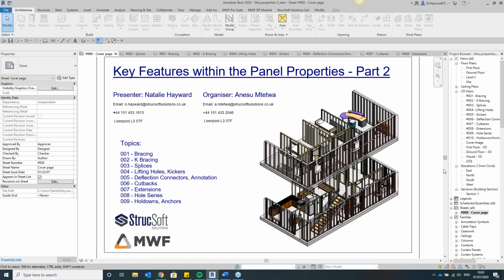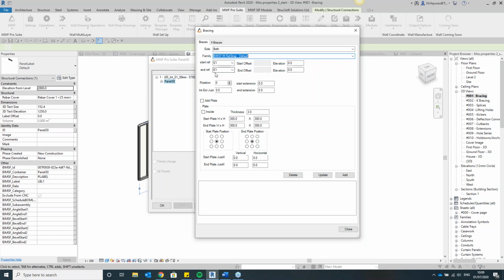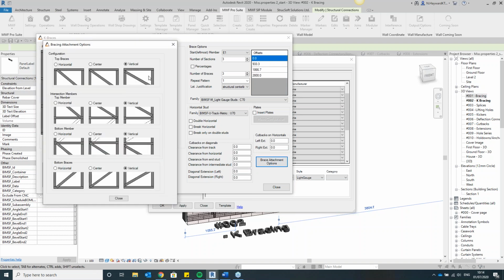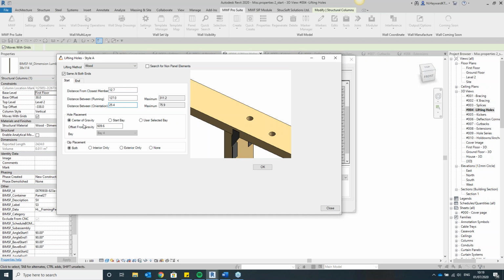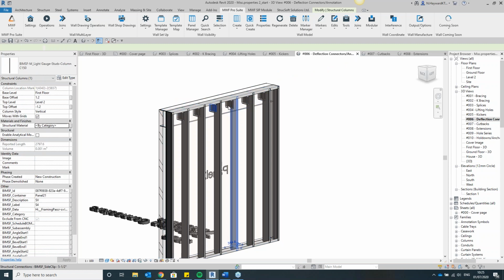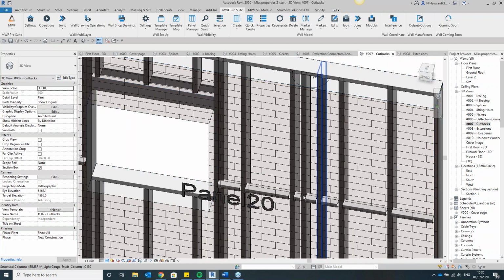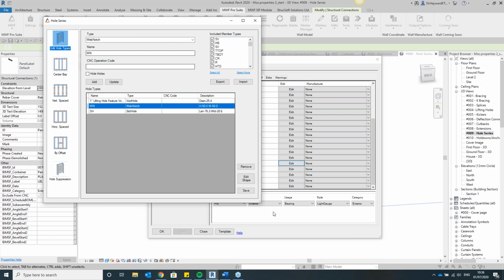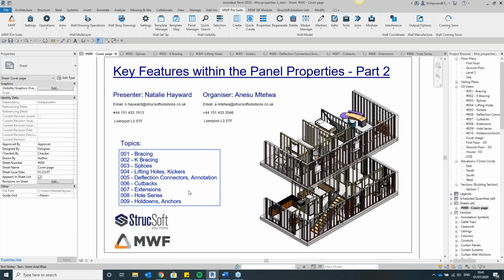Key Features within the Panel Properties (Part 2)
This webinar will cover part 2 of the key options available in the miscellaneous tab within the panel's properties in MWF. Applying to both wood and metal panels, we'll cover the majority of customize-able options savable to a template.

We cover:
-Bracing
-Splices
-Lifting holes
-Cutbacks
-Hole series
-Holdowns